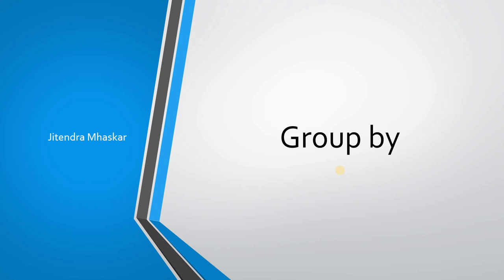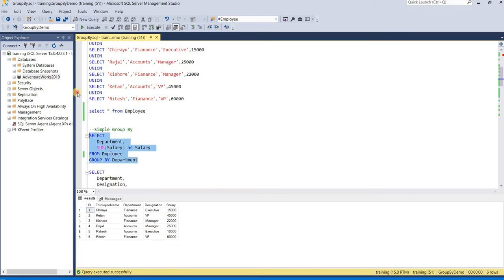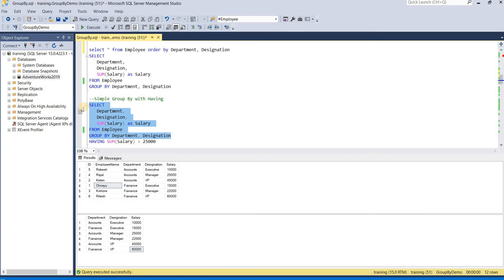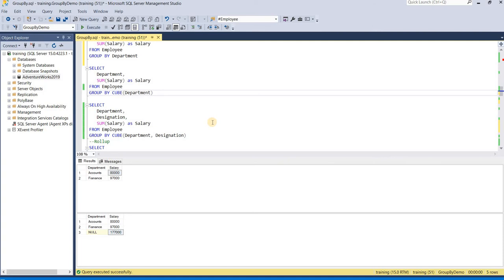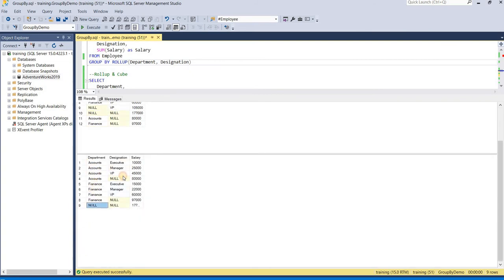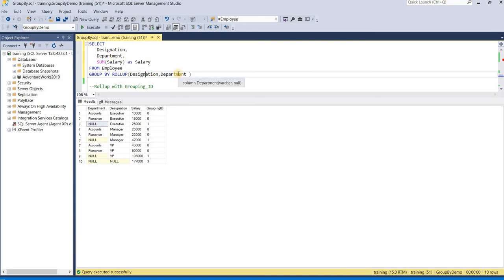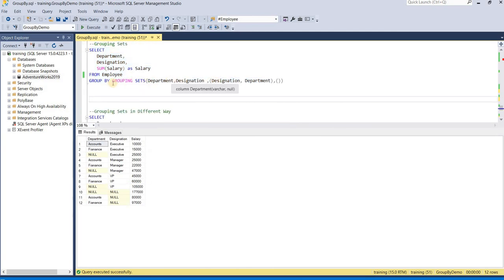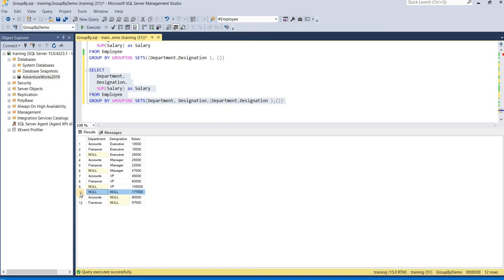11. GroupBy in sql server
This video is related to Groupby clause and extension like Having, Cube , Rollup & Grouping Sets to groupby clause.